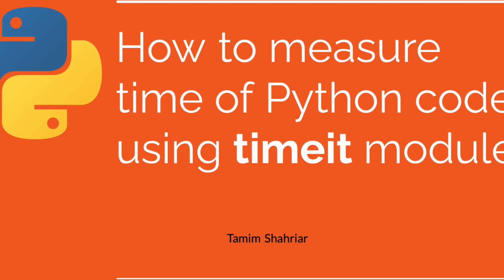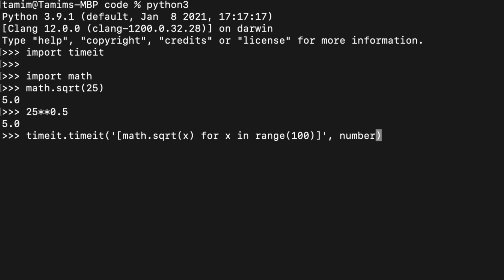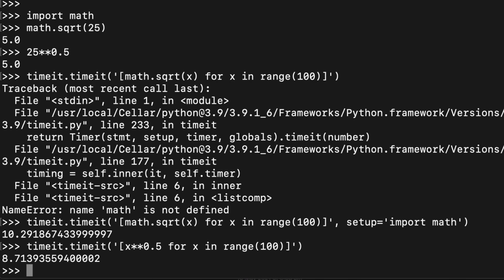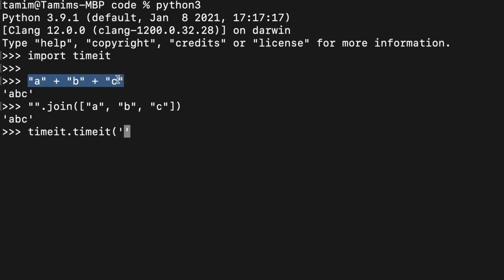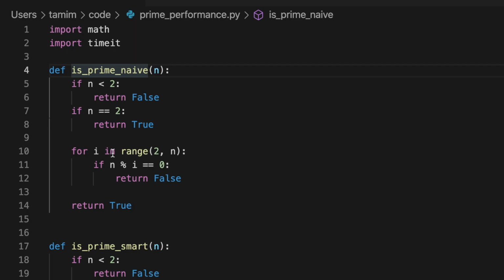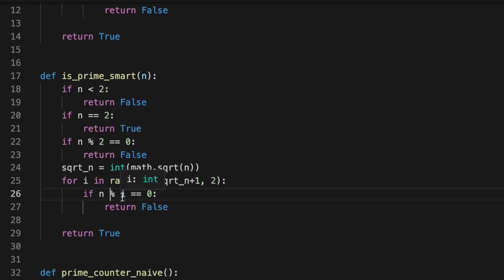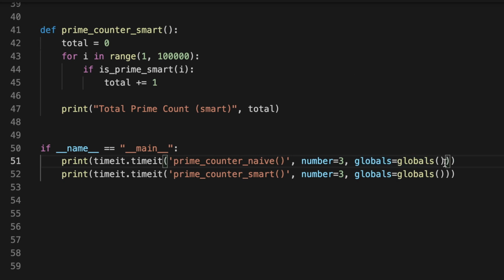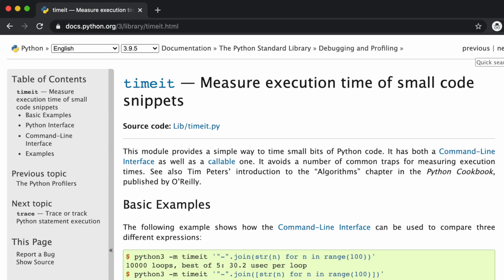Measure Execution Time Of Python Code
In this video tutorial, you will learn about how to measure execution time of Python code using timeit module. Hope you will find it useful.